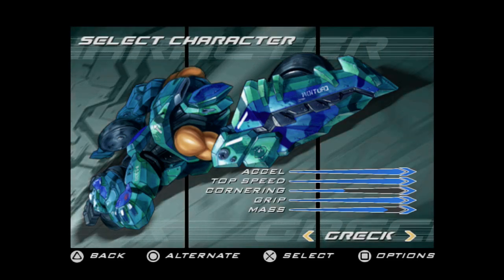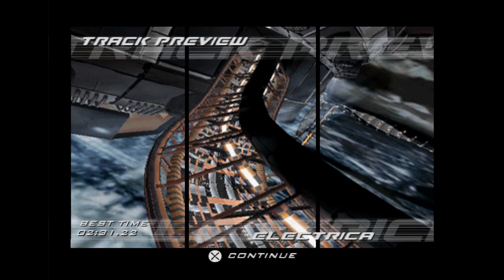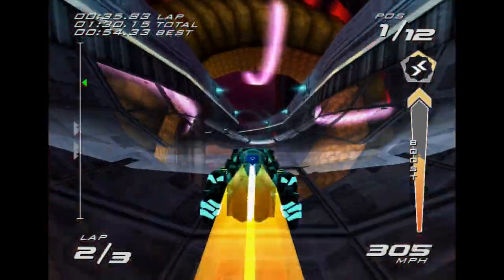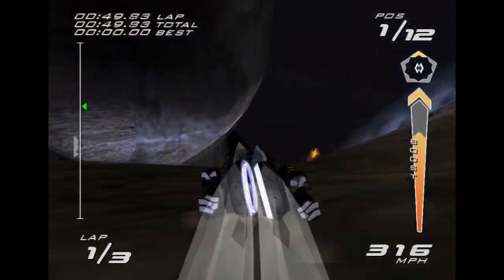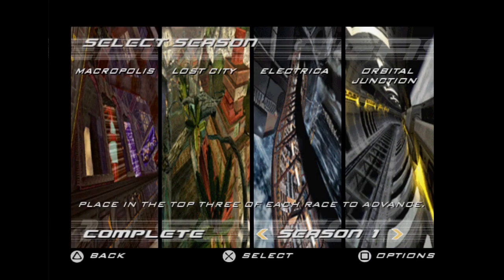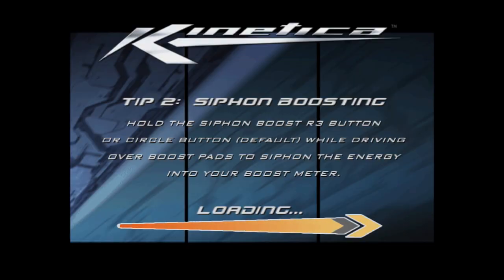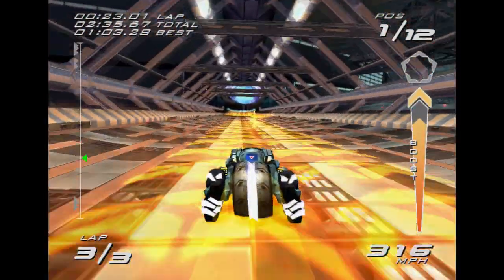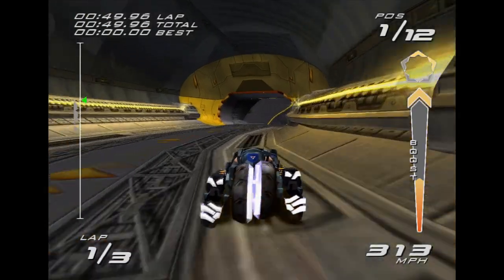Kinetica - Submission Run